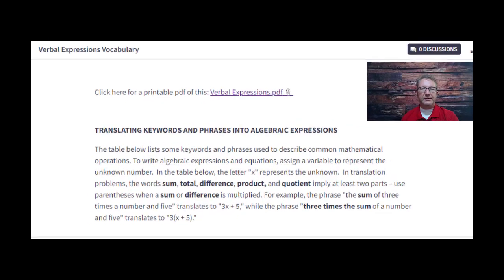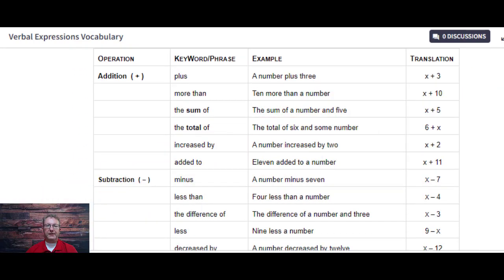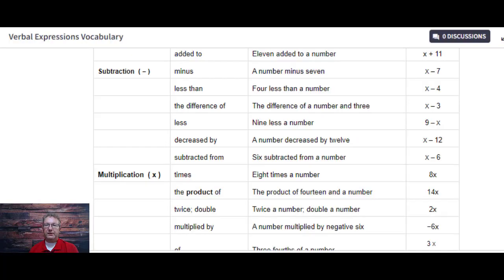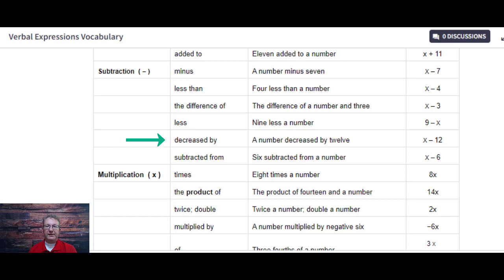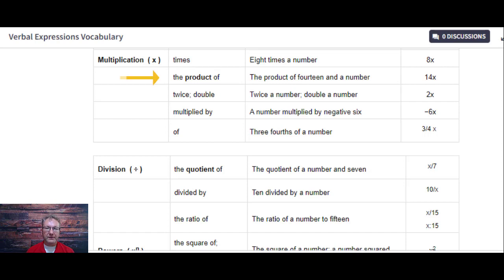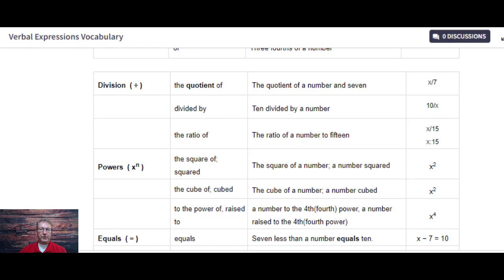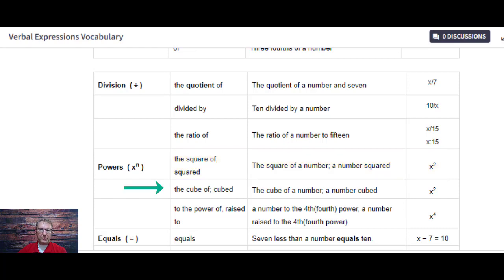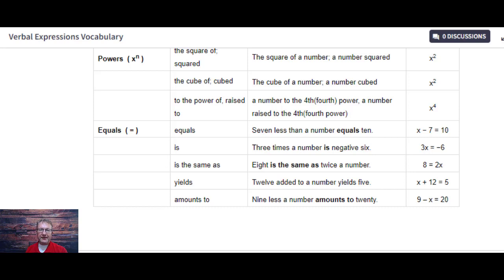Rigt Way Math -Verbal Expressions